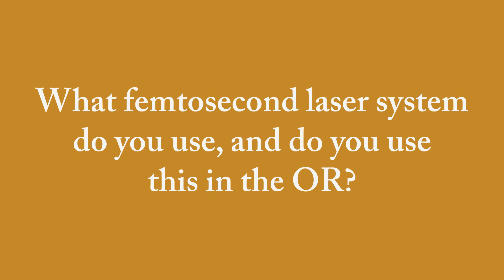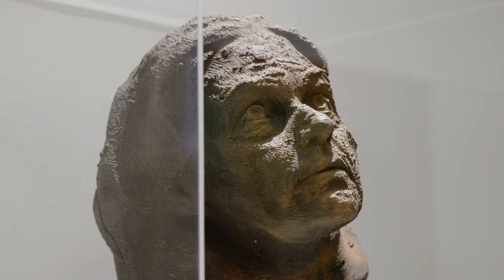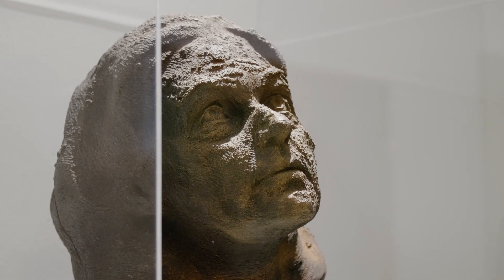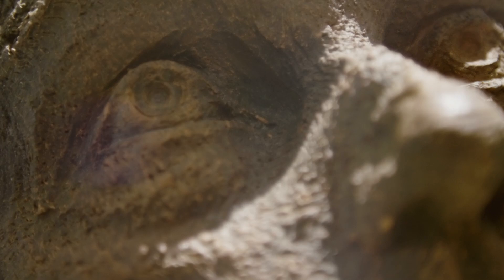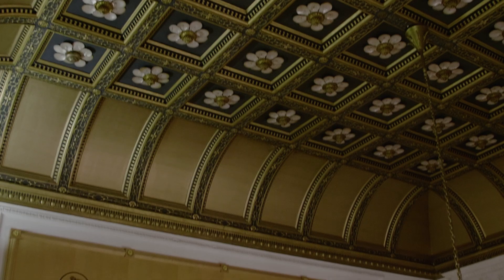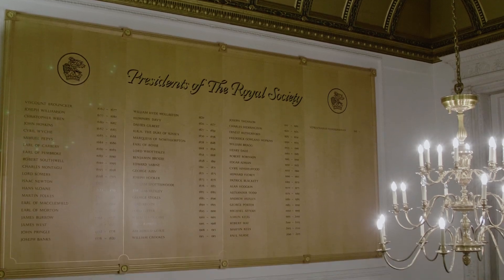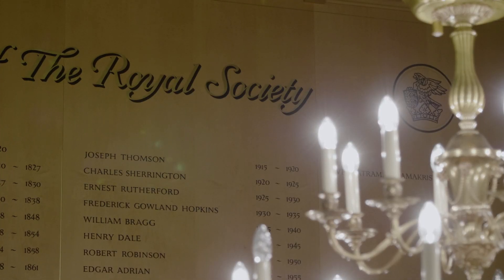2019 The Ophthalmologist. Dr. Malyugin interview